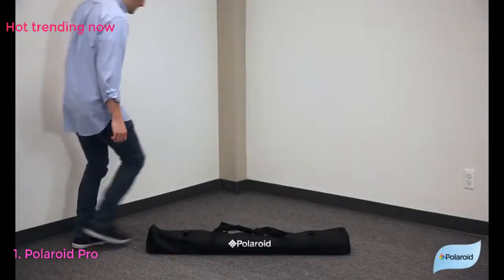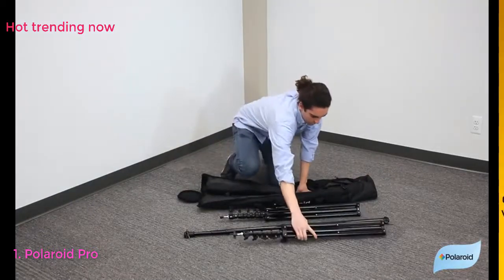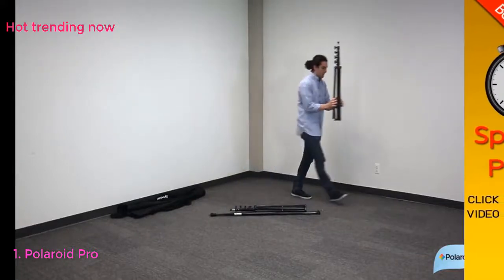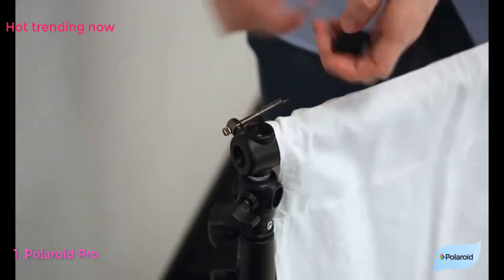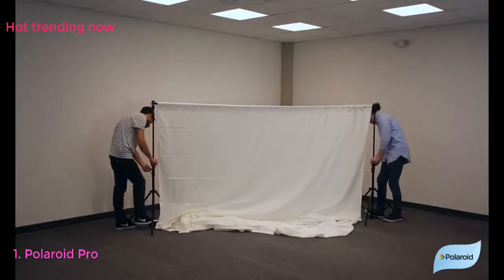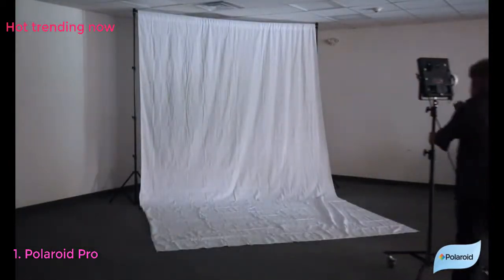Best Backdrop Stands 2020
Top 10 Best Backdrop Stands 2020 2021.
1. Polaroid Pro Studio Telescopic Background Stand Backdrop Support System Includes Deluxe Carrying Case.
2. Impact Background Support System - 12' Wide.
3. Julius Studio Photo Video Studio 10 ft. Wide Cross Bar 7 ft. Tall Background Stand Backdrop Support System Kit with Carry Bag, Photography Studio, JSAG283.
4. Westcott 578K X-Drop Kit with 5 x 7 Feet Black Backdrop - Black.
5. Emart Photo Video Studio 10Ft Adjustable Background Stand Backdrop Support System Kit with Carry Bag.
7. Savage Multiple Polevault Stand.
9. Savage Port-A-Stand Background Support with Bag.